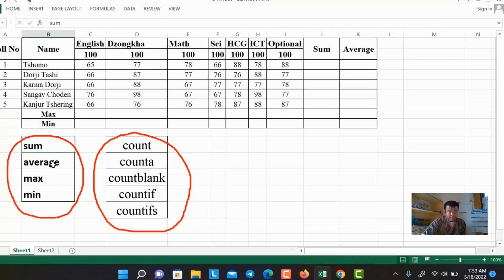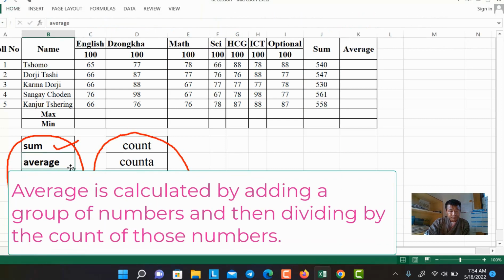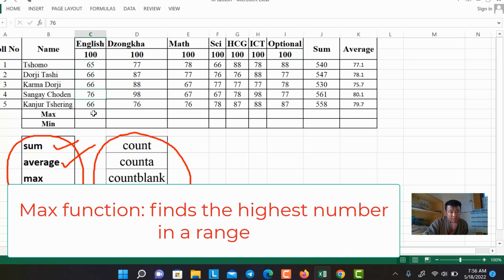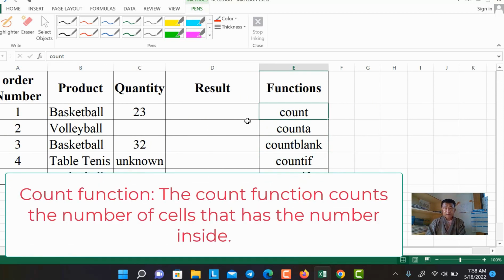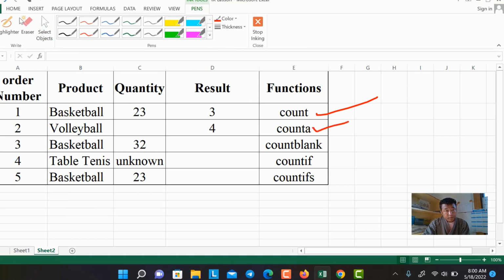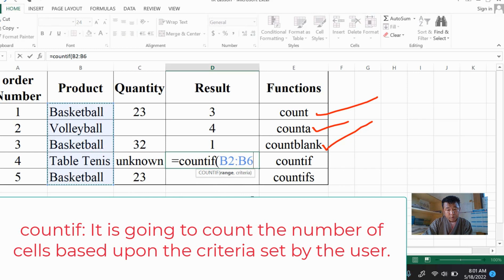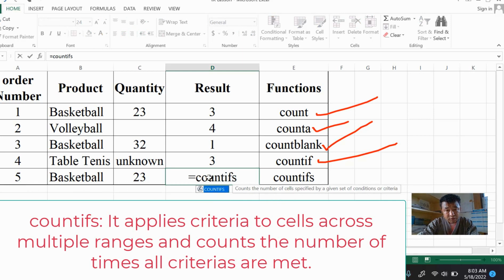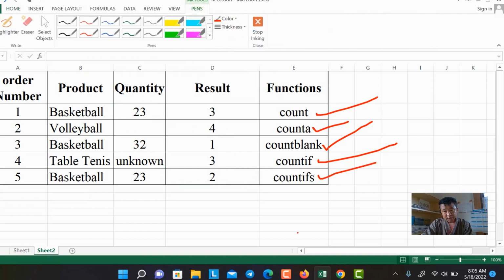Functions in Microsoft excel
Some basic functions in spreadsheet.